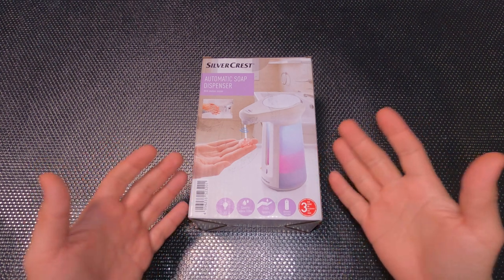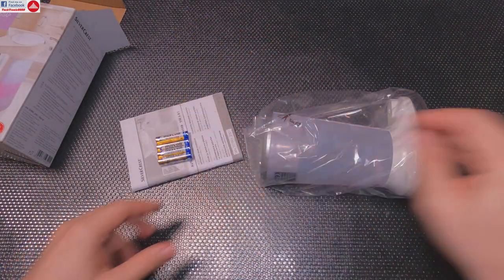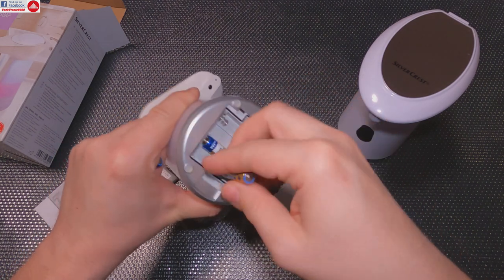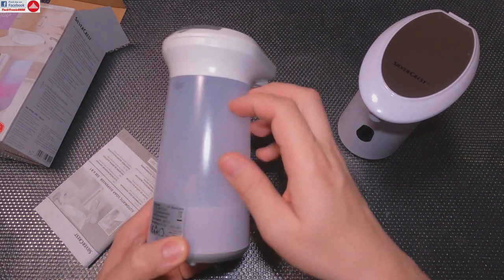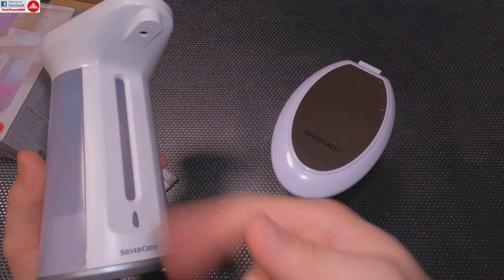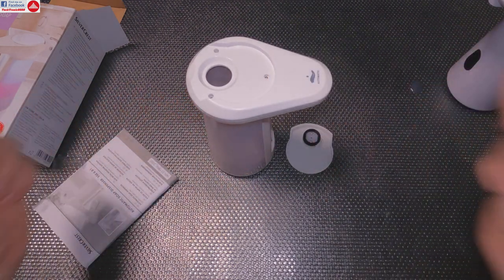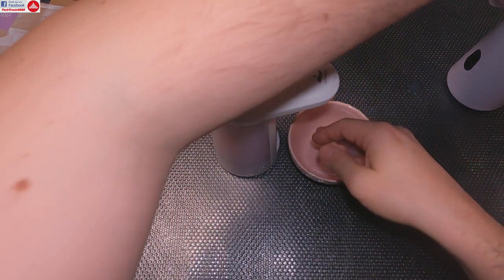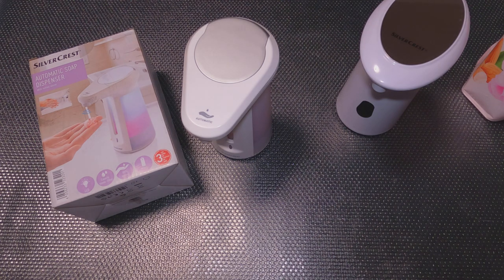Silvercrest Automatic Soap Dispenser from Lidl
⬇️⬇️⬇️OPEN DESCRIPTION FOR MORE INFO⬇️⬇️⬇️

A quick review of the new Silvercrest automatic soap dispenser from Lidl. It has some less features  than the previous model but still is a good unit.